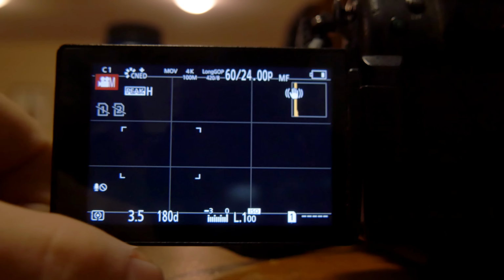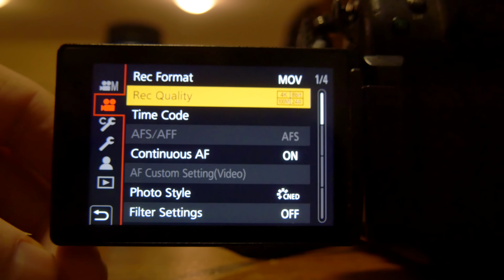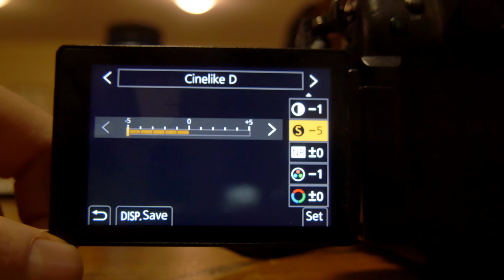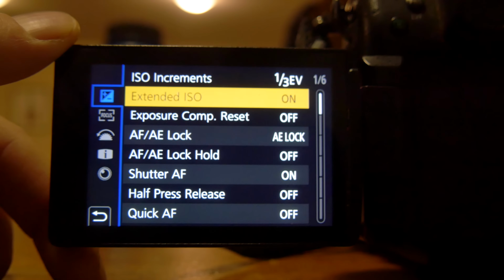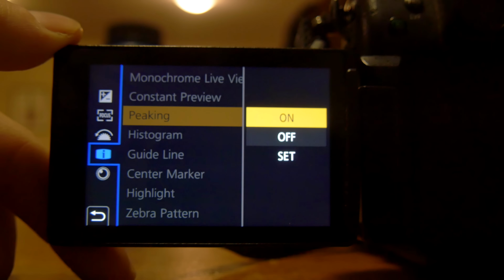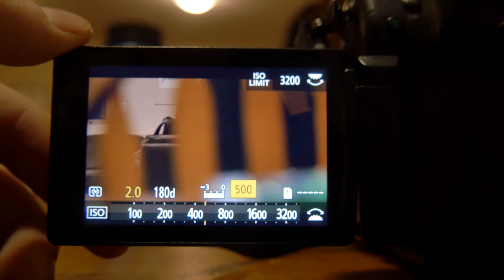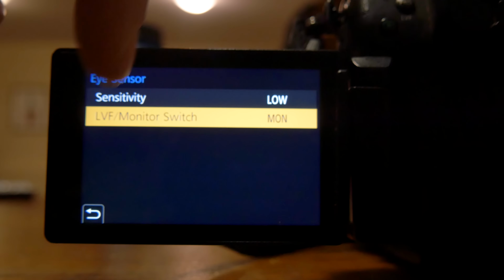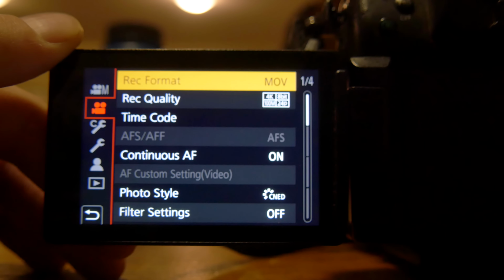Cinematic Lumix GH5 Settings | Lumix GH5 Cinematic Film Settings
My cinematic Lumix Panasonic GH5 settings for filmmaking. I have used the Lumix GH5 for 3 years now and use these GH5 settings 100% of the time. These are my Lumix GH5 filmmaking settings for cinematic filmmaking. Graded with my Lumix GH5 LUT pack for Lumix GH5 cinematic footage, get the Lumix GH5 LUT pack

Lumix GH5 settings for cinematic Lumix gh5 videos.

Gear List
Lumix GH5
Canon 24-70mm 2.8
Canon 70-200mm 2.8
Tokina 11-16mm 2.8
Bose Quiet Comfort 35
Feiyutech AK-4500

// Panasonic GH5 / GH5 Cinematic / Cinematic LUTs / Panasonic GH4 / Panasonic LUTs / GH4 LUTs / LUMIX LUTs / GH5 Tutorial //

// MetaData //
lumix gh6
lumix gh6 4k footage
lumix gh6 image quality
lumix gh6 official video
new lumix gh6
lumix gh6 cinematic
gh6 lumix
lumix gh6 luts
gh6 cinematic
panasonic gh6 vs sony a7iii
gh6 camera
free cinematic lut pack premiere pro
free cinematic lut pack download adobe premiere pro
cinematic green luts
10 free cinematic lut
free lut pack premiere pro for mac
free cinematic lut
cinematic lut free
free music video lut pack premiere pro
cinema grade final cut pro tutorial
top 10 moody green color luts pack
cinematic free luts 2022
free lut pack premiere pro 2022
free wedding lut pack premiere pro
best free lut pack for premiere pro
free 100 cinematic lut pack download adobe premiere pro
free cinematic luts
premiere pro cinematic lut
cinematic color grading premiere pro presets free
premiere pro cinematic color grading presets free
cinematic look premiere pro color grading tutorial
cinematic color grading premiere pro plugins
adobe premiere pro 2022 color grading cinematic
vn cinematic lut
premiere pro color grading cinematic hindi
premiere pro cinematic color grading presets
cinematic color grading premiere pro malayalam
cinematic color grading premiere pro 2022
free lut pack premiere pro
moody green lut
dark green lut
free green lut
vn cinematic luts
cinema grade final cut pro
premiere pro free lut
premiere pro lut free
free lut premiere pro
cinematic lut pack
cinematic lut
cinematic luts 2022
free lut pack
cinematic luts
adobe free lut
cinematic presets lightroom
free lut
premiere pro lut
cinematic color grading premiere pro
cinematic color grading after effects
cinema grade tutorial fcpx
cinema grade tutorial
vn cinematic filter
free luts 2022
premiere pro luts
10 free luts
50 free luts
100 free luts
cinema grade premiere pro
cinema grade review
cinema grade fcpx
cinema grade
wedding luts
moody colour grading photoshop
moody color grading lightroom mobile
moody color grading lightroom video
premiere pro color grading movie
moody color grading lightroom presets
moody color grading lightroom malayalam
moody color grading lightroom tamil
dark moody color grading lightroom
moody color grading lightroom
moody color grading photoshop malayalam
dark moody color grading photoshop
moody color grading photoshop
luts color grading pack davinci resolve
final cut pro x luts
free luts for premiere pro 2022
adobe premiere pro luts
how to install luts
free luts premiere pro
davinci resolve luts
cinematic luts
sony luts
final cut pro x lut
color grading lut pack
teal and orange lut
premiere pro luts
free luts
best luts
gopro luts
dji luts
film luts
luts tutorial
create luts
luts for davinci
professional luts
luts for log
slog3 luts
after effects lut
photoshop lut tutorial
free lut pack
free lut
lut pack
cinematic lut
lut download
lut preset
iphone lut
fuji lut
gopro lut
bmp lut
cinema lut
create a lut